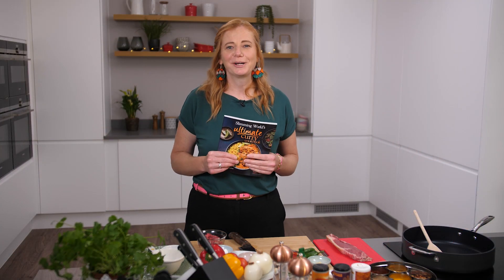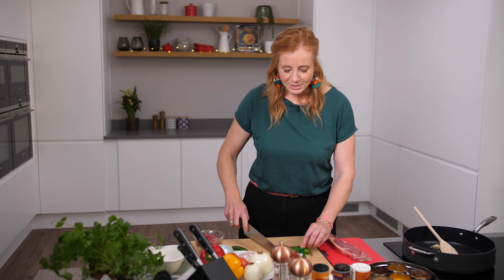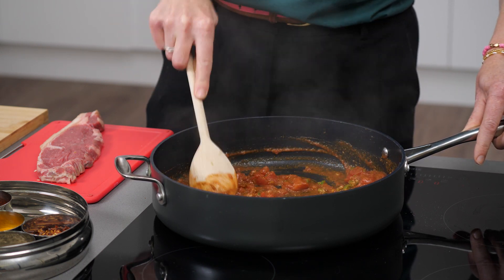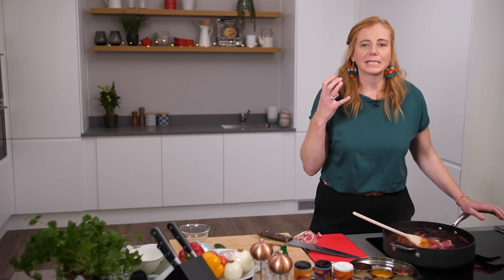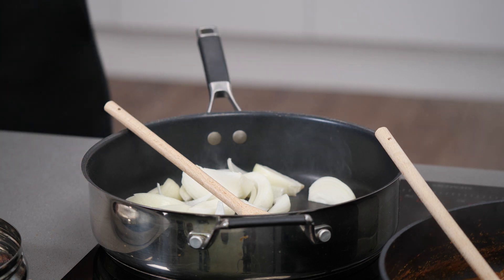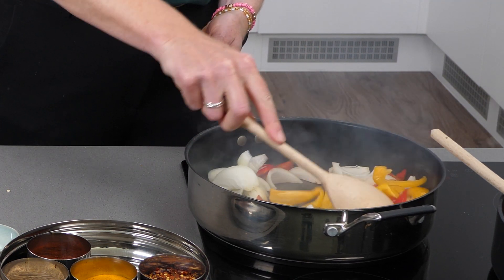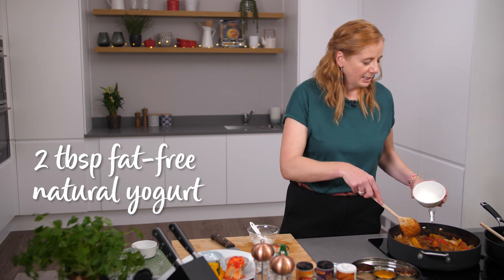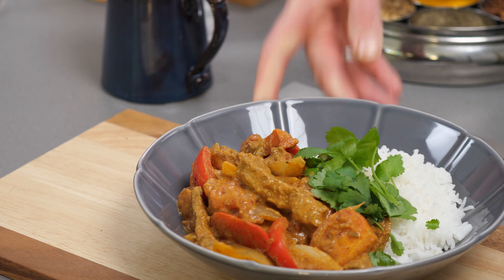Sal Henley cooks Slimming World Syn-free Beef Jalfrezi – FREE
Sal Henley cooks up this recipe from Slimming World’s ultimate curry cookbook, which features more than 70 new Slimming World friendly recipes. This recipe book is available exclusively to Slimming World members to buy from group or online.

Syns per serving - FREE
Serves 4

3 garlic cloves, crushed
2 green chillies, deseeded and chopped, plus sliced chilli to serve
227g can chopped tomatoes
2 tbsp syn-free curry powder (check labels for Synned ingredients like sugar, flour and oil)
400g lean beef steak, visible fat removed, cut into thin strips
2 large onions, cut into wedges
2 large peppers (1 red, 1 yellow),
deseeded and thickly sliced
2 tomatoes, cut into wedges
1 level tbsp cornflour (if needed - add 1/2 Syn per serving)
2 tbsp fat-free natural yogurt

Spray a large non-stick frying pan with low-calorie cooking spray and place over a high heat. Add the garlic, chillies, chopped tomatoes and curry powder and cook for 3-4 minutes or until the vegetables have softened.
Add the beef and cook for 3-4 minutes, turning regularly. Pour in 200ml boiling water, reduce the heat  to medium and simmer for 10 minutes or until the beef is tender and the sauce has reduced by about  one-third and thickened. Stir occasionally.
Meanwhile, spray another non-stick frying pan with low-calorie cooking spray and place over a high heat. Stir-fry the onions and peppers for a few minutes or until lightly browned. Add the tomato wedges and fry for a few minutes more, stirring often.
If you need to thicken the sauce, mix 1 tbsp of cornflour with 1 tbsp cold water to form a smooth paste, then stir it into the beef and simmer for a minute stirring constantly (add 1/2 Syn per serving) Add the onions, peppers and tomato wedges, then remove from the heat and allow to cool for a few minutes before stirring in the yogurt. Scatter over the extra chilli and serve with rice.